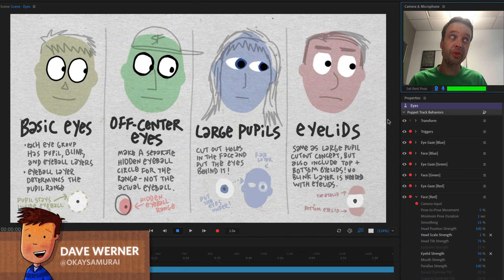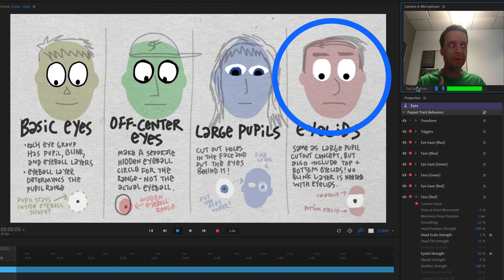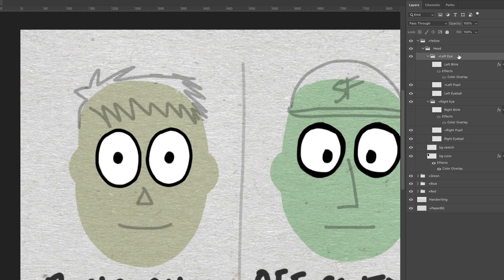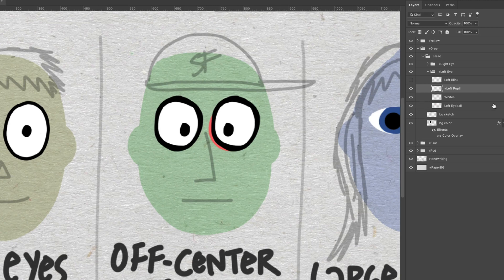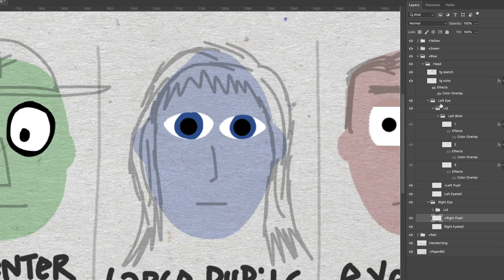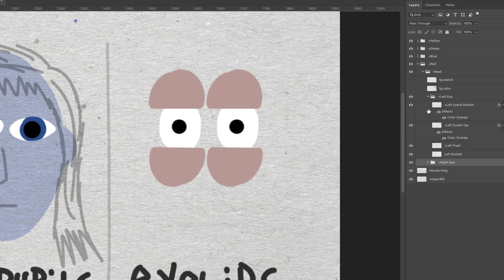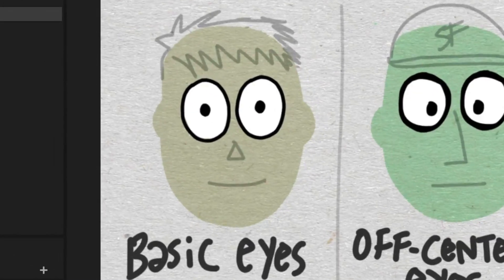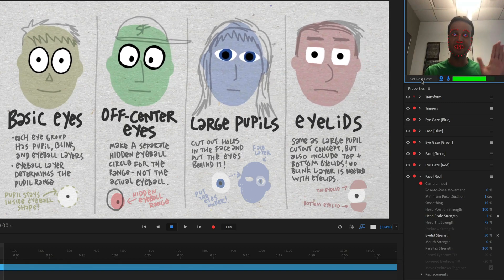Basic Eye Rigging (Adobe Character Animator Tutorial)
We get a lot of questions about rigging eyes, so this video breaks down four different animated eye setups by walking through a free downloadable example project. You'll learn about basic eyes, off-centered eyes, eyes with large pupils and a cycle layer blink animation, and finally using eyelids. Copy or combine the concepts in these template faces to give your puppets' eyes more life and personality!

0:00 Intro
2:54 Basic Eyes
4:21 Off-Center Eyes
6:17 Large Pupils
8:00 Eyelids
9:22 Customizing Parameters